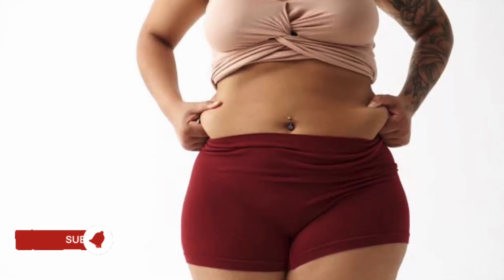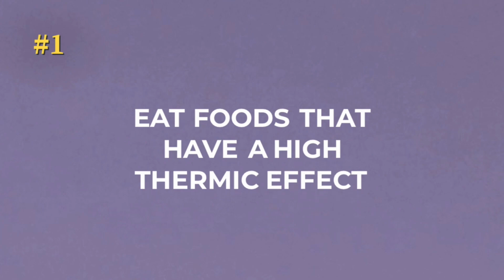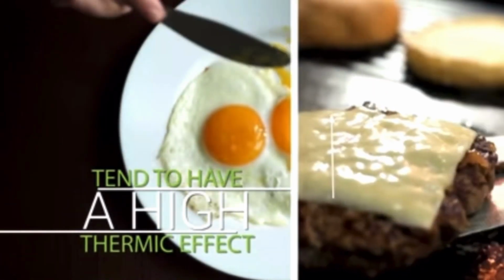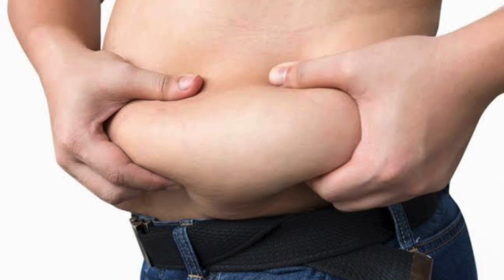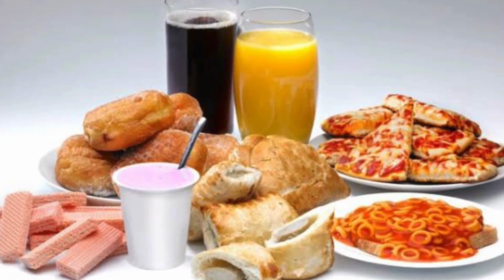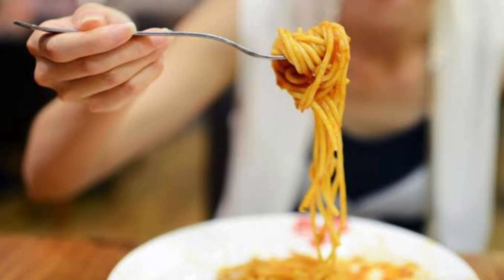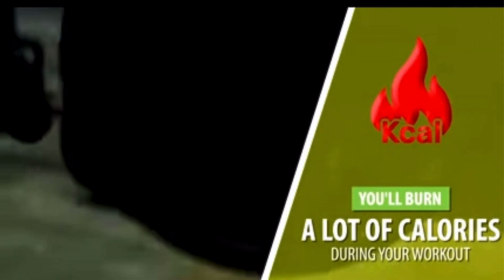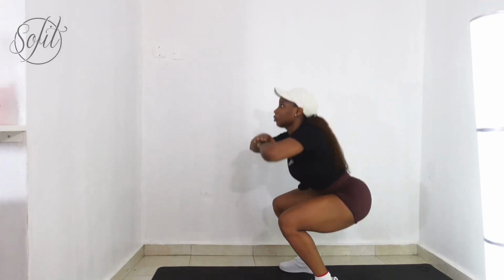5 tips to GET RID OF LOVE HANDLES FAST! | SOfit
Love handles are fat deposits right above your hips that are notorious for being the most stubborn area in our bodies to lose fat from. In this video I’ve given you 5 tips to help lose love handle fat quickly !

➲ SONGS

L Youtubers optimize their meta data for discovery due to how the algorithm is like. This is anything new. Having said this, it does not mean the program will not work. It will, following any suitable workout routine that is structured, will yield results. Just understand that results take time and this is a journey!

SOfit programs include workouts and
 meals designed to be used independently at your own pace and risk. This program is not intended to treat or cure any illness and results will vary per participant. Please consult with your physician before beginning any new health and fitness regimen.You should regularly consult a physician in matters relating to your health and particularly with respect to any symptoms that may require diagnosis or medical attention. I DO NOT GIVE MEDICAL ADVICE.

By doing any SOfit workout, you do not hold SOFIT GLOBAL VENTURES
 LTD and/or our employees liable for any injuries.